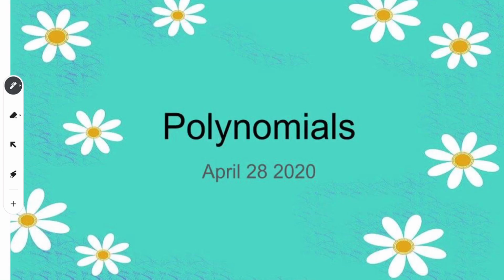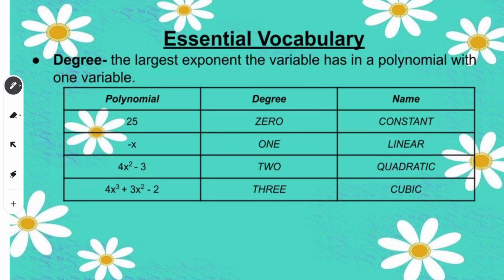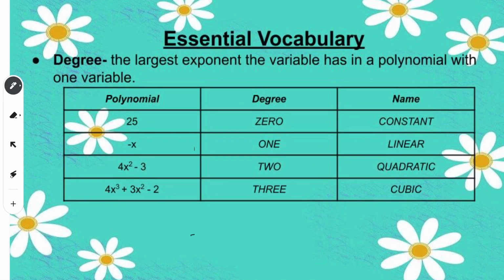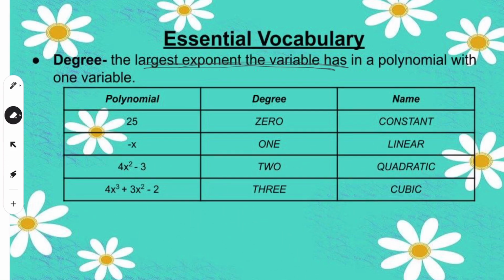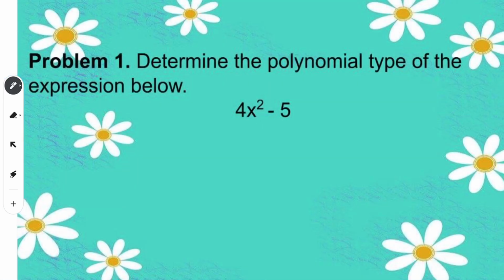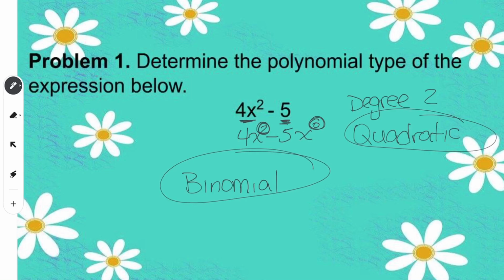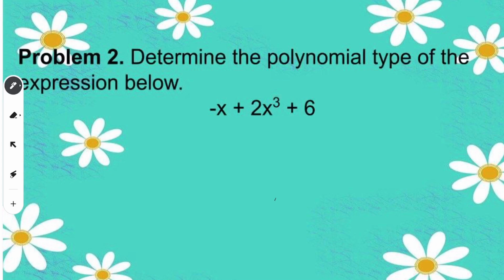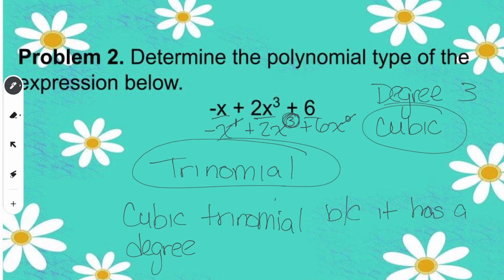Polynomials Day 2